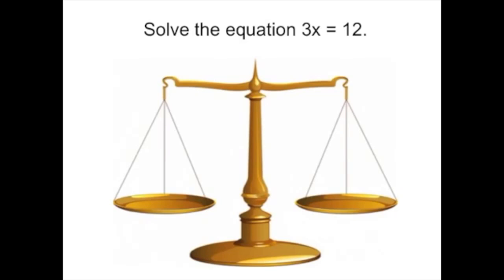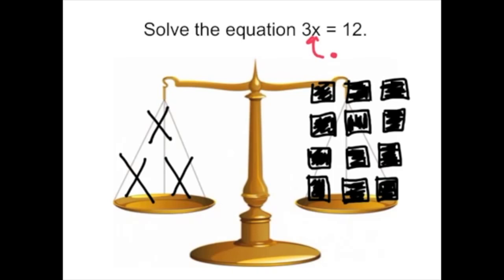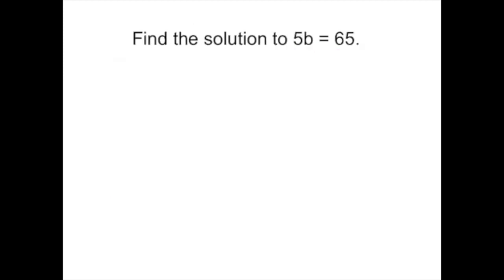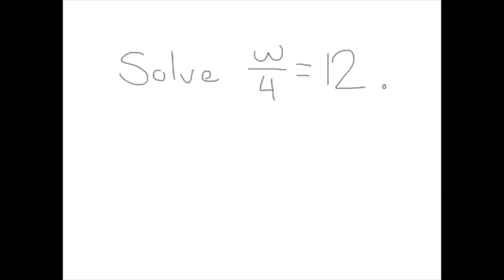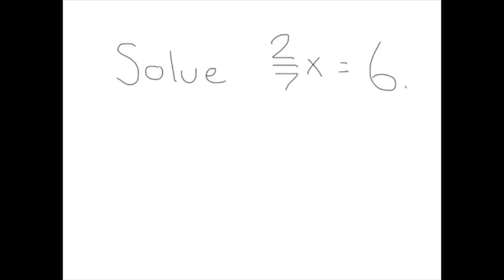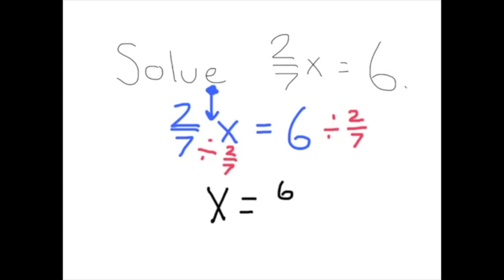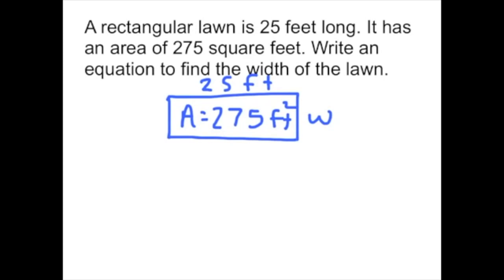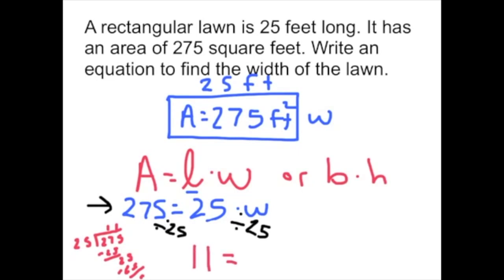Solving Equations with Multiplication & Division V2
Solving Equations with Multiplication & Division - Starring the Principal!